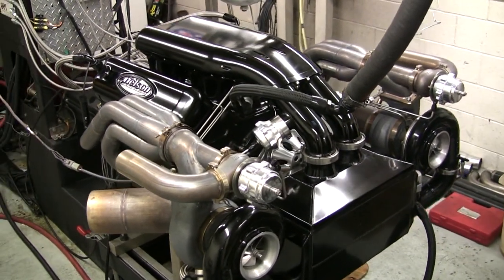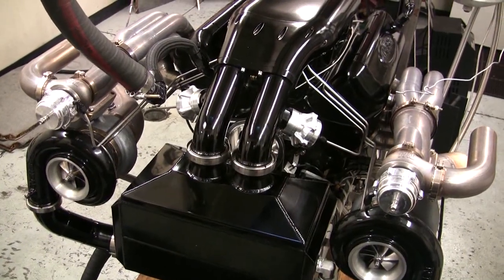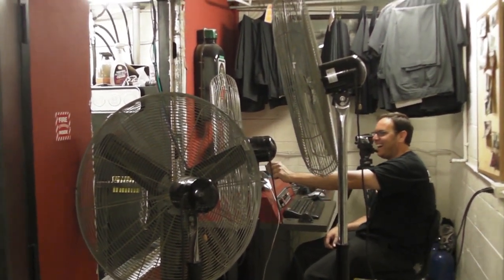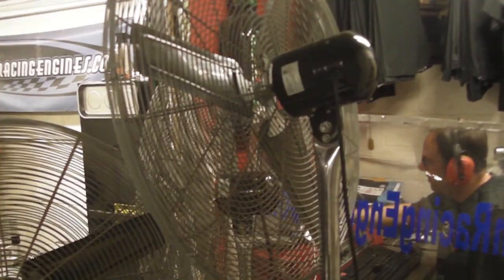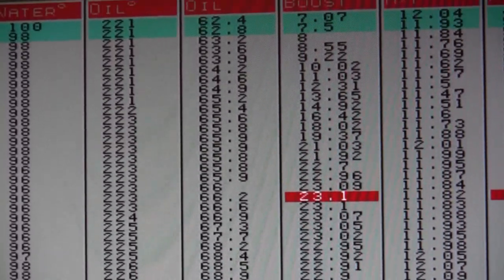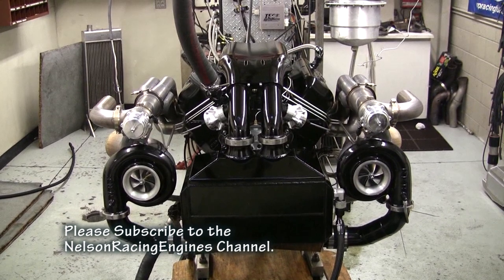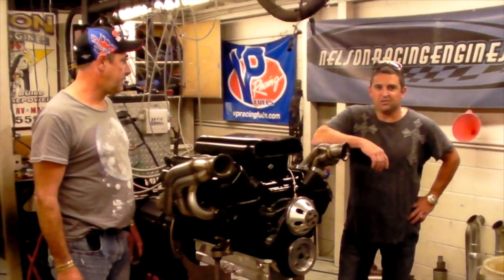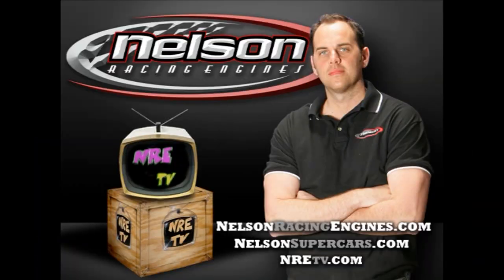2200 HP ENGINE! - Mirror Image Turbo 632 BBC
Video by VeritasMovieStudio

Its big and powerfull. Look at the numbers and the amazing rate of accelleration of the horsepower. For help with your video leads go